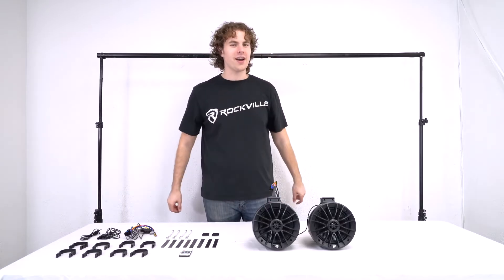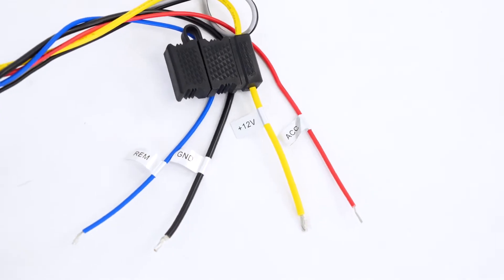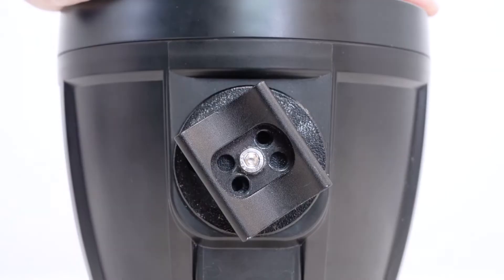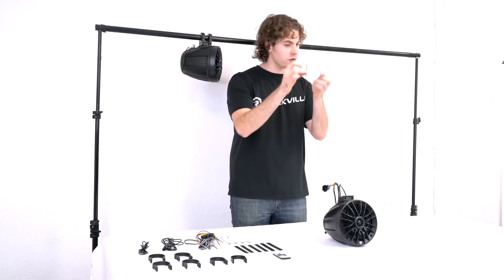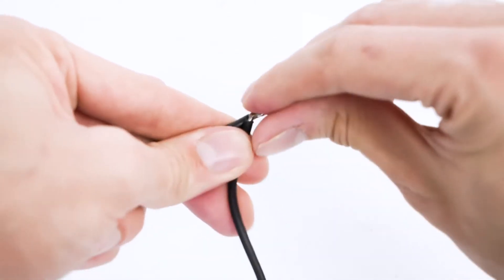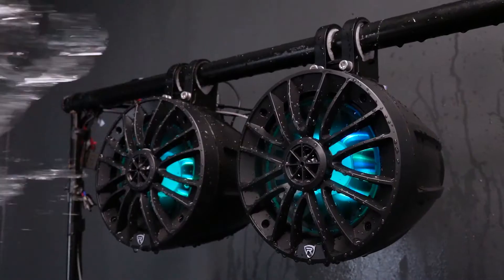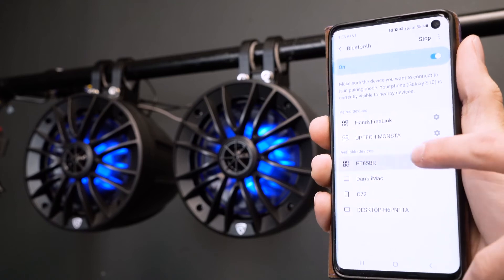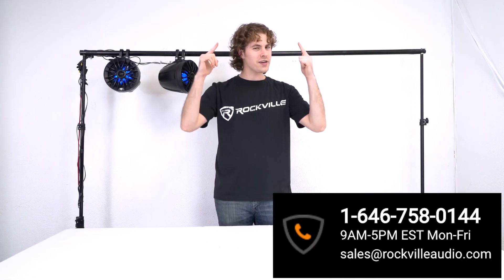HOW TO Set Up Your Rockville PT65BR 6.5" Powered Bluetooth LED Tower Speakers For ATVs, UTVs, & RZRs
Facebook.com/RockvilleAudio

What's in the Box:

2 cage mount tower speakers (One master and one slave)
6.56 foot speaker wire to connect the active to the passive
Swivel Mounting brackets and mounting hardware to fit 1.5'' or 1.75" or 1.85" or 2" bars
Installation hardware
RGB Lighting Remote
Owners manual
Warranty card
Description:

The PT65BR by Rockville is an all in one solution for your UTV or ATV. The package includes 2 speakers with a swivel mounting brackets as well as a built in amplifier! All you need to do is wire the power, ground, and remote wire leads. Installation is a breeze.

The system has Bluetooth built in as well as an aux input jack to connect any audio device.

After installation is complete you will notice the sound on these is just as powerful as if you were to buy a separate amplifier, speakers, and Bluetooth adapter. Our all in one solution sounds great and takes up less space and it is quicker to install.

We also included an RGB lighting remote that has a bunch of cool selectable lighting modes as well as a lot of selectable lighting colors. You can also adjust the brightness or just turn the lights off from the remote.

Features:

Rockville PT65BR 6.5" Powered Bluetooth LED Tower Speakers For ATV/UTV/RZR/Cart
Peak Power Handling: 300 Watts
RMS Power Handling: 100 Watts (RMS 50W x 2 @ 4 Ohm &lt;1% THD)
All in one system with Class “D” Amplifier and Bluetooth built in
3.5MM aux input
Heavy Duty ABS enclosure
IPX6 Water Resistance Rated
Marine-grade components are protected from the outdoor elements
Adjustable Aluminum Mounting Bracket is Strong and Sturdy
Bracket Swivels 360 Degrees (Fixed swivel)
Bracket supports any rollbar from 1.5" to 2" inches thick
6.5" Woofers with 11 oz Magnets and Oversized 1.25” Kapton Voice Coils
1" PEI Dome Tweeters with Neo magnets
RGB lighting remote can control mode, color, brightness
Built-In Two-Way Crossover Network
Fully Marinized Against Salt & Fresh Water Conditions
Completely Resistant to Water, Rust, and UV Rays
Terminals Are Sealed with Rubber Gaskets
Polypropylene Mica Injected Cone with Butyl Rubber Surround
RCA output
Frequency Response: 60Hz – 20KHz
SPL: 87dB @ 1w/1m
Impedance: 4 Ohms
33 Foot high quality Bluetooth audio streaming
Shockproof Design
ABS Weather Resistant Grills and Hardware
Color: Black
Dimensions (H x W x D): 9.84" x 7.17" x7.32"